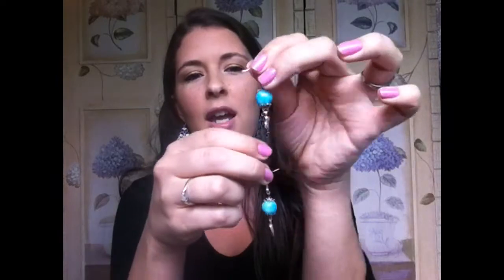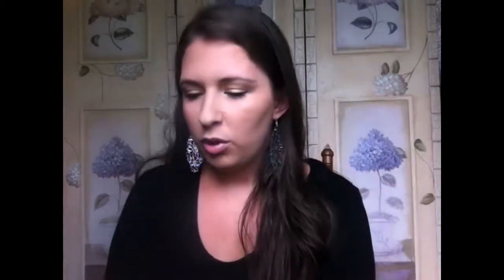Jewelry Haul~Handmade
My mom recently made me some jewelry. She is so talented and I love getting jewelry from her. When she came for her last visit she surprised me with some really nice earrings and a bracelet. All the jewelry you see in this video was handmade. You can find the supplies to make jewelry like this at craft stores and Wal-Mart.

Thanks Mom!!